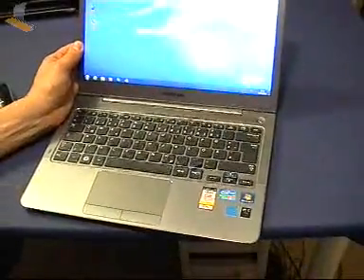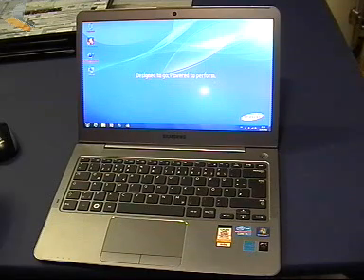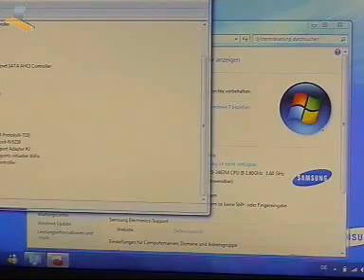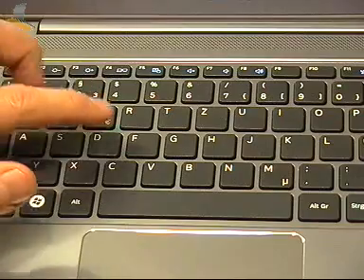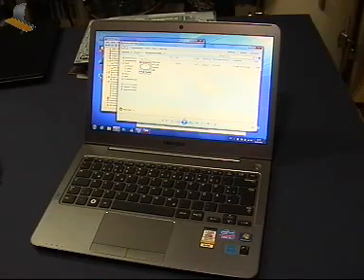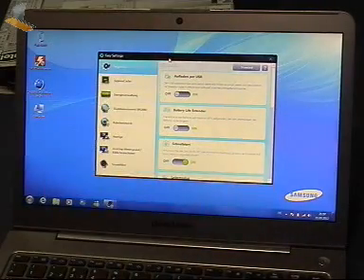Samsung Series 5 Ultrabook Live Part 2 of 3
Detail on devices, sound, screen, keyboard, mouse.